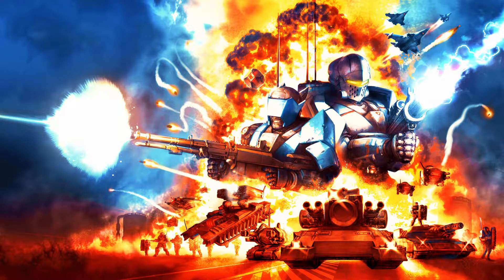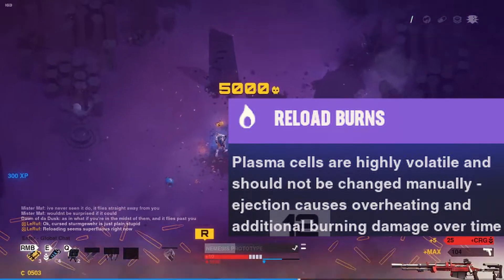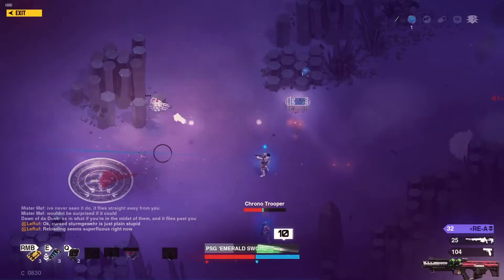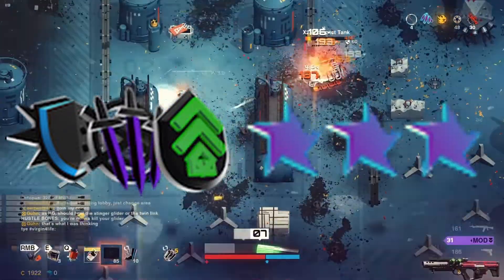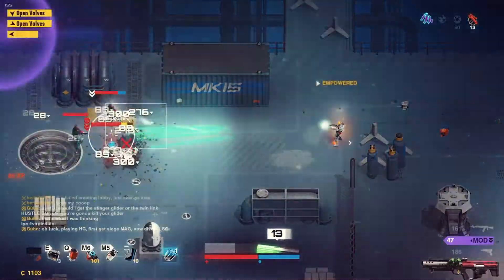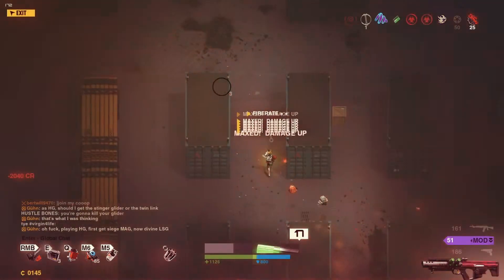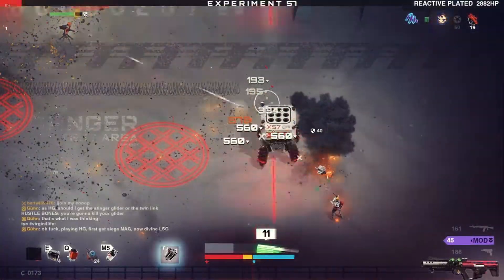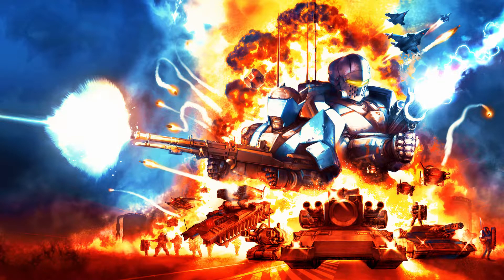Synthetik Weapon Showcase: PSG 'Emerald Sword'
Timestamps:
0:00 Intro
0:20 Perks and Generals
2:46 Class Compatibility
6:22 Attachments
8:04 Conclusion